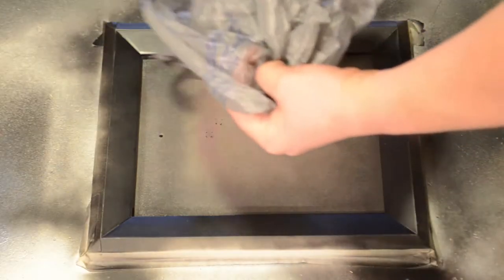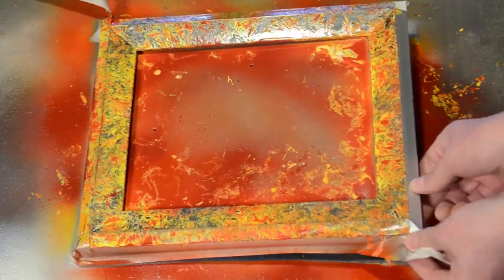15 Pieces of Flair- Dead Throne Goblin Warlord Frame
On 15 Pieces of Flair I'm going to show you some ways to spruce up your game room! On this episode I show you how to create a custom picture frame with an awesome fire effect. It goes perfectly with the Dead Throne Goblin Warlord card.